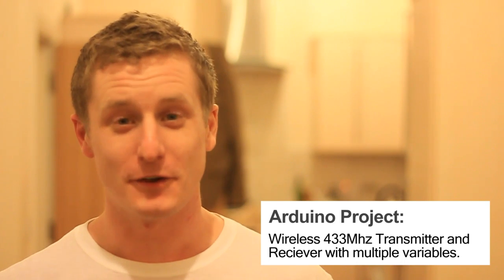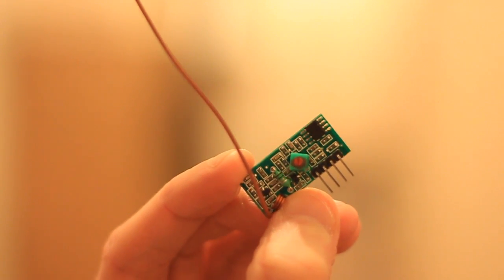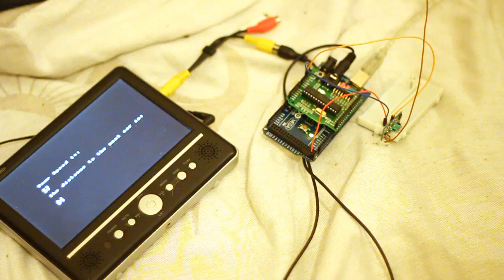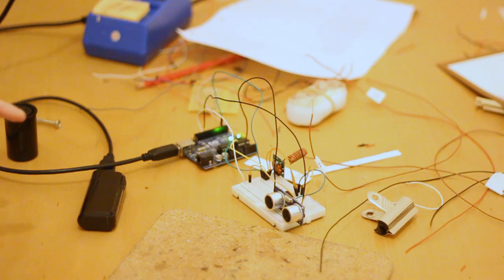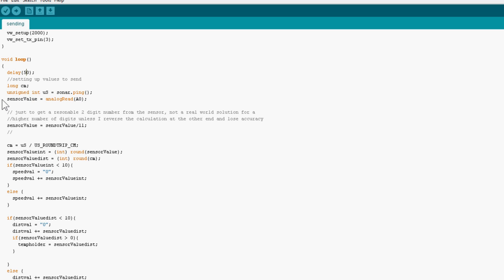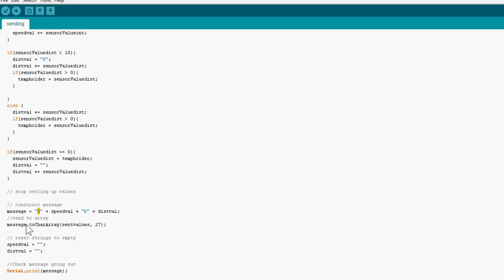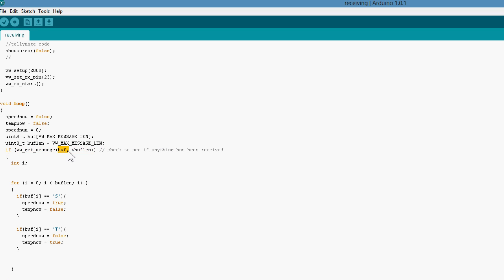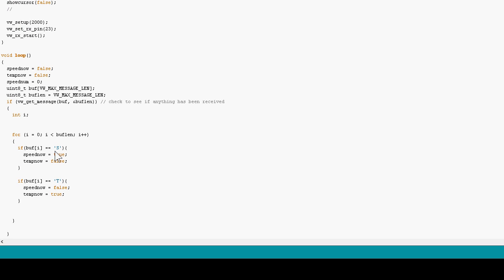Arduino Project: Cheap Wireless 433Mhz Transmitter and Receivers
A quick-ish run through of what I have started to do with the little £5 wireless transmitter and receivers that are like these

Just with a different board architecture but it seems the same components. I can send and receive multiple string and integer values and display and store the data.

The transmitter has a 30-ish cm antenna (coiled) and the receiver has a 25-ish cm (monopole) antenna of solid core wire.

Parts:

2 x Arduino (I used a Mega and an UNO)
Wireless transmitter
Wireless Reciever (linked above)
Tellymate shield
A bunch of wires
2 x small breadboards
1 x Sonic Sensor
1 x potentiometer

Here is the code if you would like to take a look.